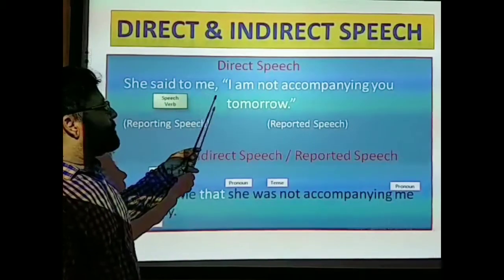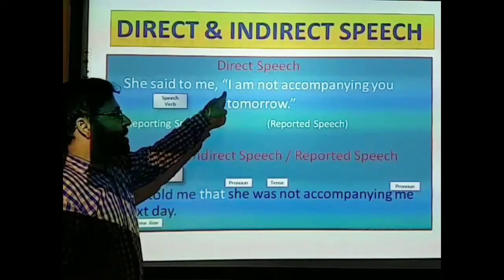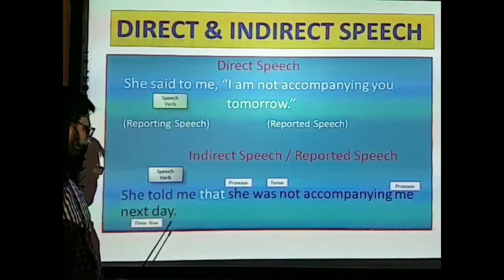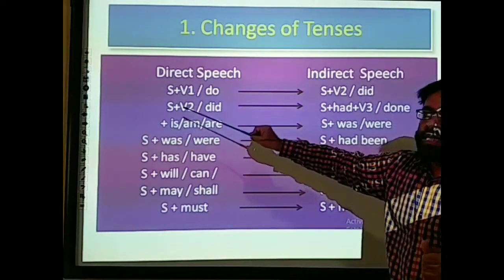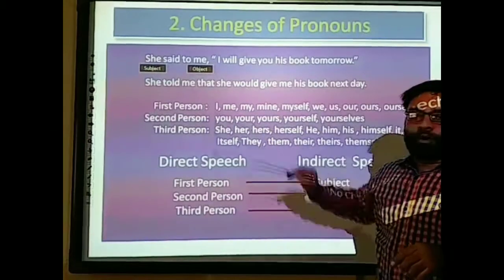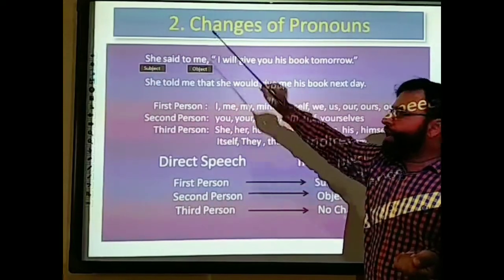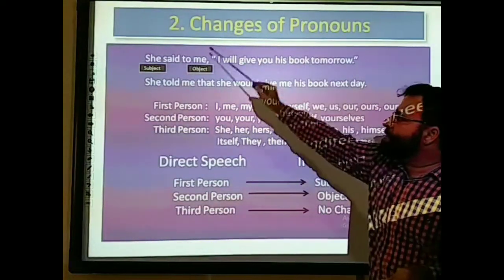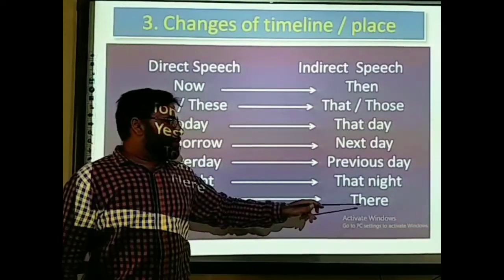Sajid Qureshi CCP Direct and Indirect Speech Part 1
Watch carefully , learn and practise, how 'Direct Speech' is converted into 'Indirect Speech'.